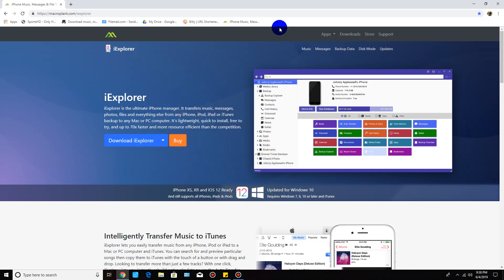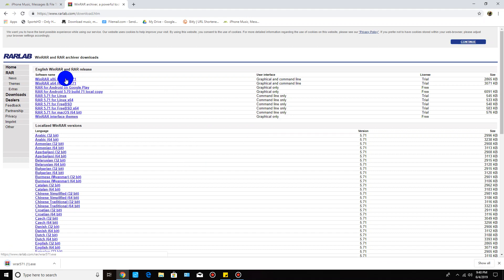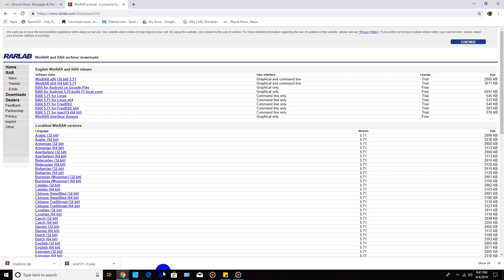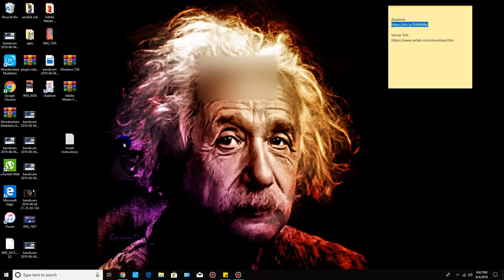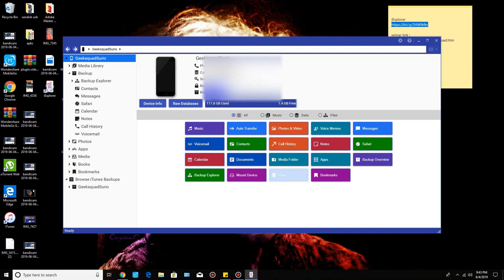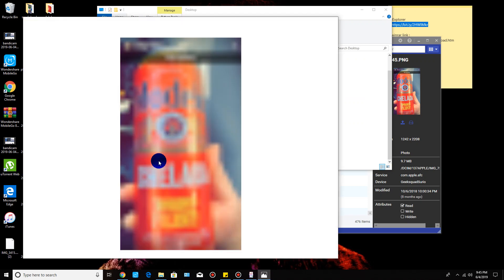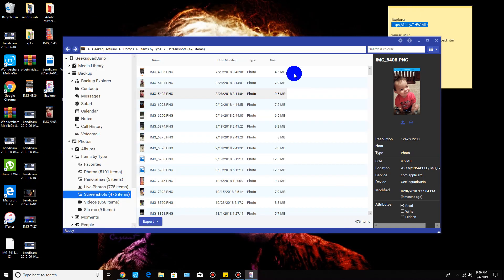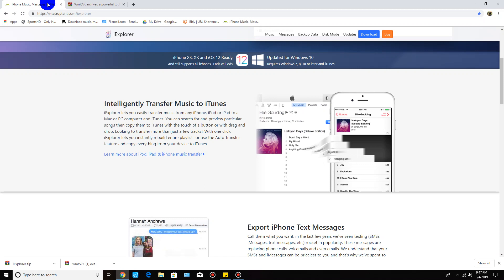IExplorer- browse apple device or backups FREE working 6/5/19 Windows only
Add me:
Snapchat: Can be found on my Instagram
This is video is Part 1:
 Explore your recent or current backup or device  and export your data onto your computer.
No need to backup and restore your device to view all your old content.

Part 2: I will be showing you guys how to locate where the system keeps your backups and show you how to explore older backups saved on your computer as well as backups from an external.